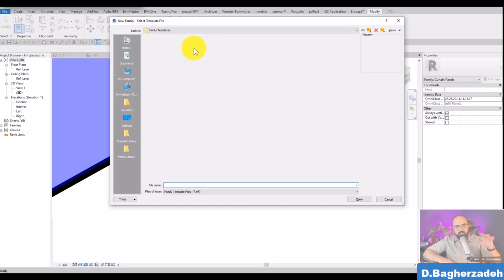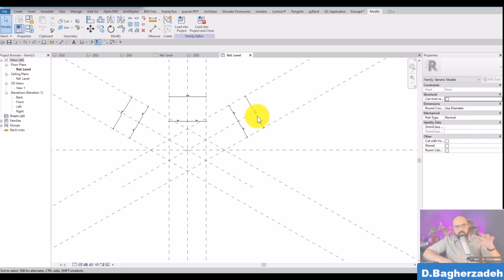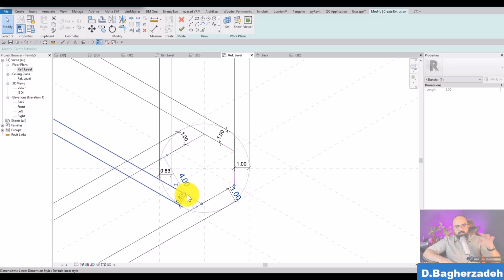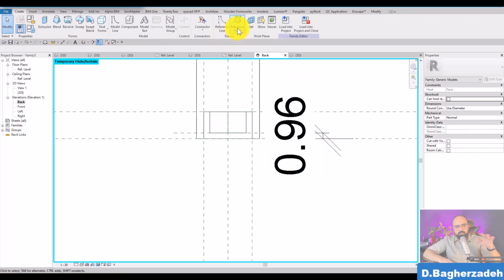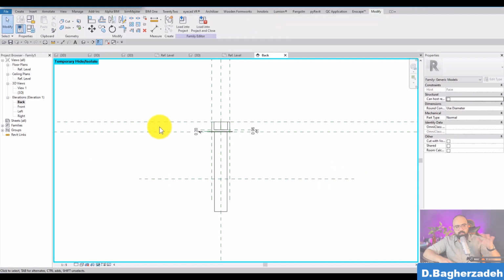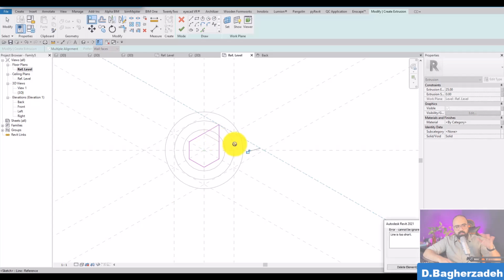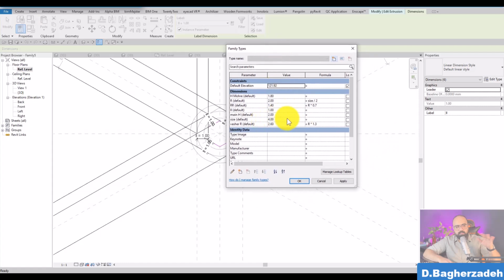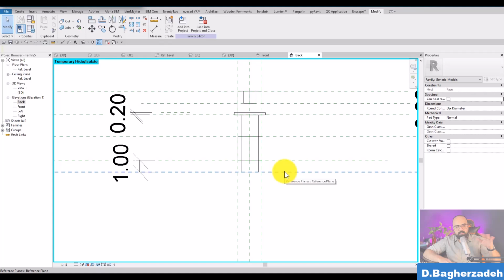Revit Bolts & Nuts | Structural Fasteners Modeling for BIM (LOD 400)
Are you struggling with detailed modeling in Revit? In this video, I’ll show you how to create parametric bolts & nuts step by step, and how they fit into structural fasteners for BIM projects.

This tutorial is part of my Udemy course “Revit Parametric Family – Glass Panel & Fin Connection Design”, where I dive deeper into advanced parametric modeling techniques, adaptive components, and detailed connections that every BIM professional needs to master.